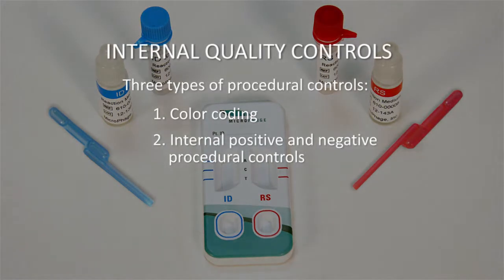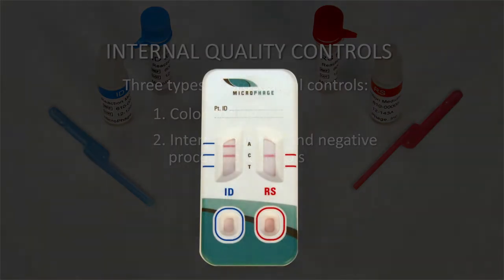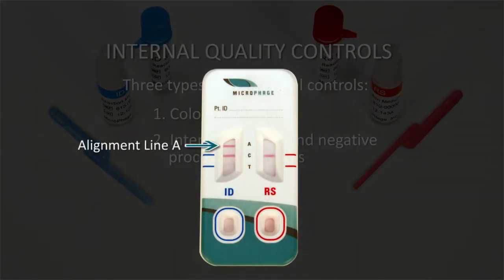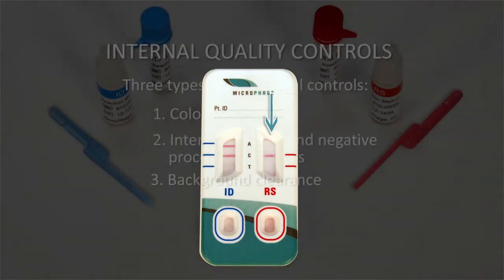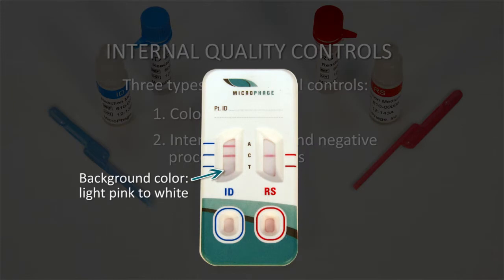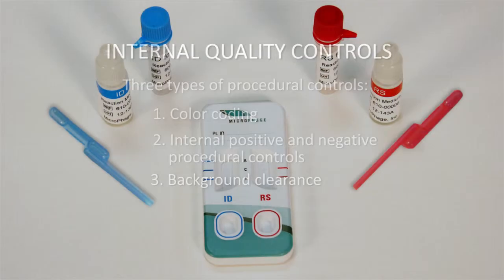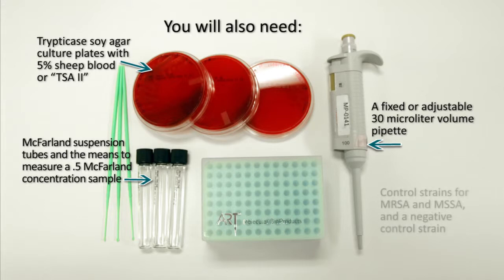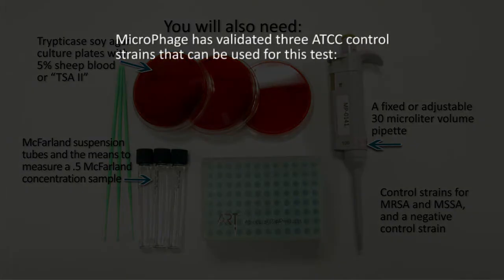Quality Control V3